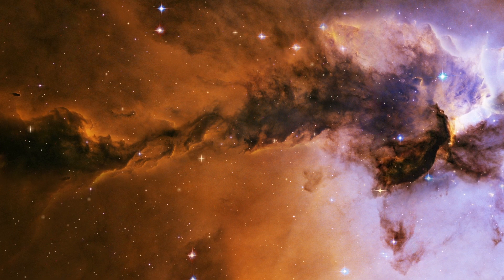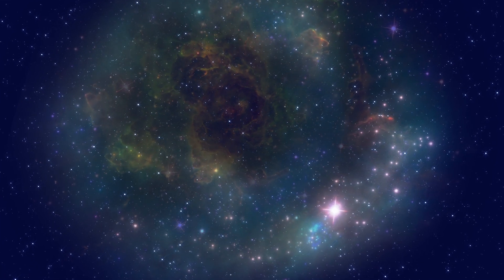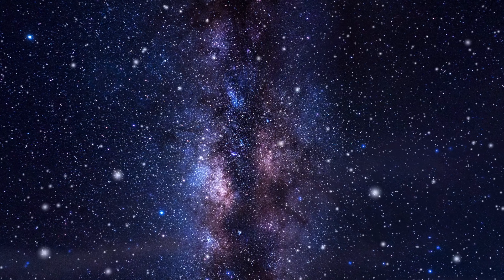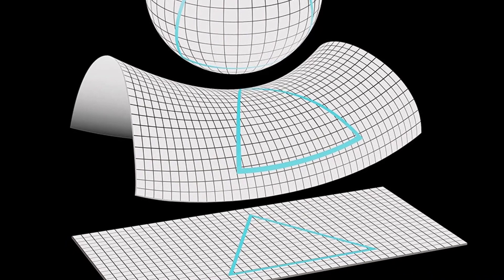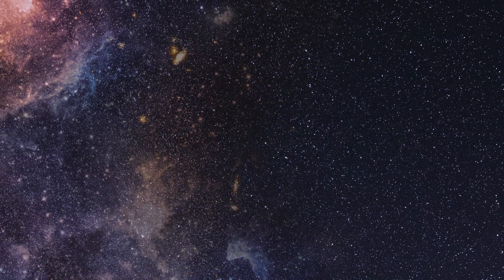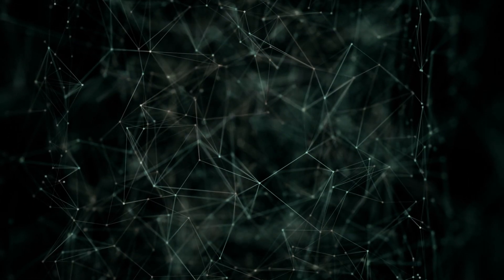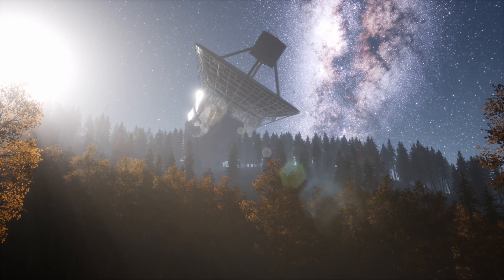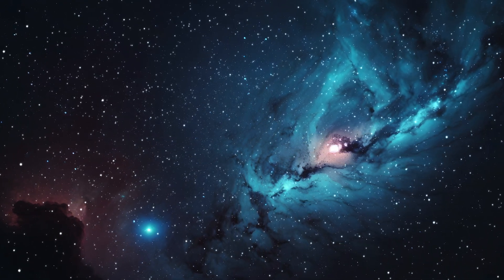Edge of the Universe: Have We Found It?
Greetings, passionate seekers of the cosmos! Today, we venture together into a mesmerizing topic, which has been captivating the human intellect for as long as we've gazed at the night sky: "The Edge of the Universe: Have We Uncovered Its Secrets?"

In moments of quiet reflection, who among us has not found their gaze wandering upwards, their mind lost in contemplation of the vast expanse beyond our immediate view? Today, we seek to illuminate these elusive wonders by diving into the latest insights, theories, and technological advancements that could aid us in deciphering the seemingly boundless cosmic expanse we call our universe.

We will harness the brilliance of distinguished astrophysicists and harness the power of state-of-the-art technology, extending our grasp of understanding beyond conventional boundaries. In our discussion, expect intriguing concepts such as cosmic inflation, the cosmic microwave background radiation, and the enigmatic entities of dark matter and dark energy. All these elements contribute to painting a more complete picture of our ever-expanding cosmic home.

Do stay with us as we dissect the significant implications of recent astrophysical research, and pose the question: Are we nearing the threshold of the universe's final frontier?

If you find our voyage through the cosmos enlightening, I kindly invite you to click the 'like' button. By ringing the bell, you will be promptly notified of our future videos. Thank you for joining us in this relentless pursuit of knowledge

Remember, the universe is vast and filled with marvels. So, let's discover them together. Enjoy the journey!